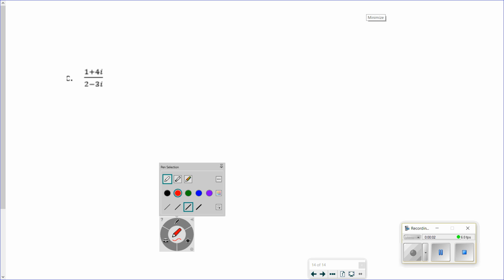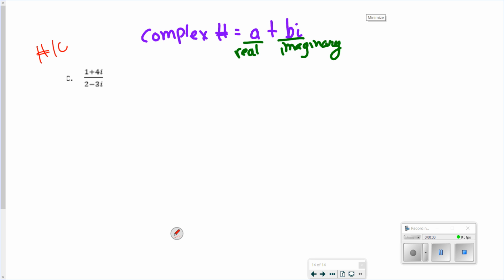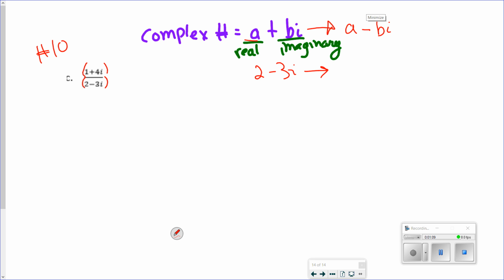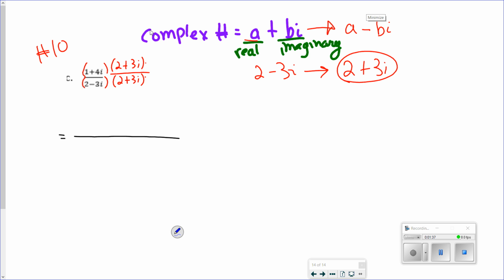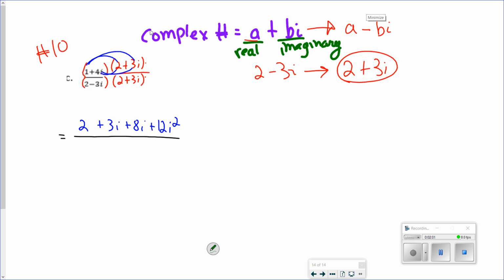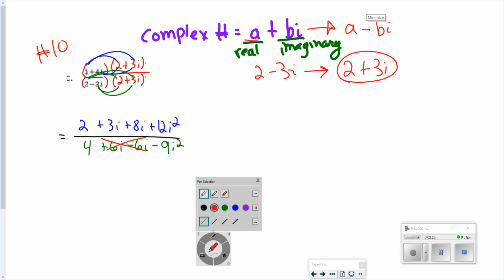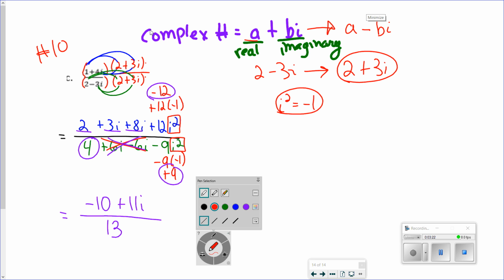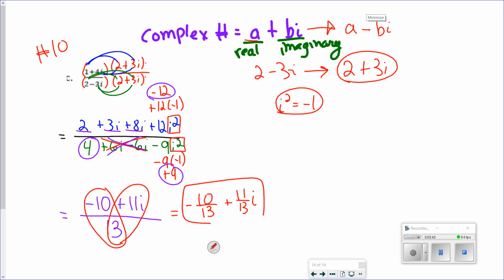Dividing Complex Numbers